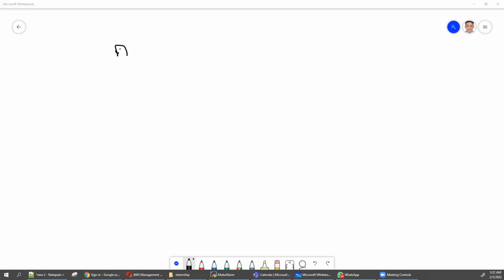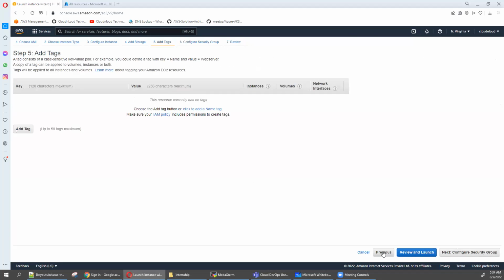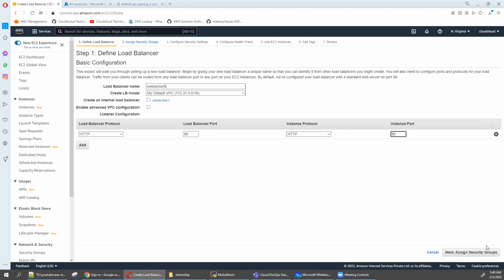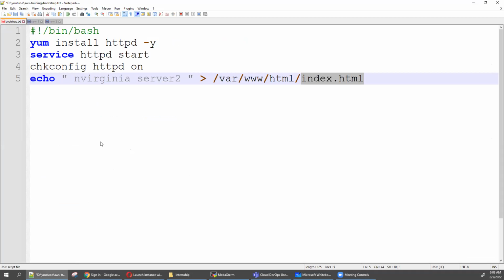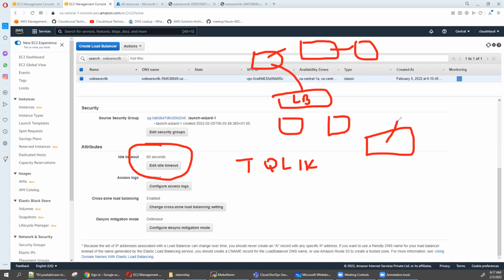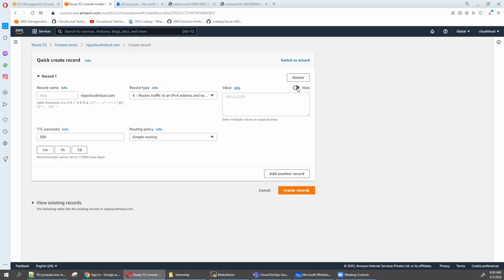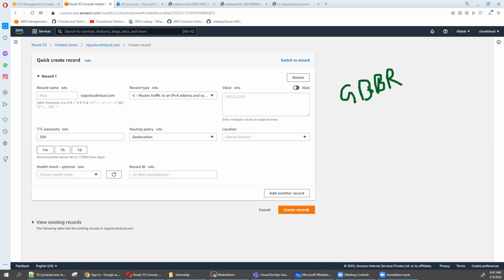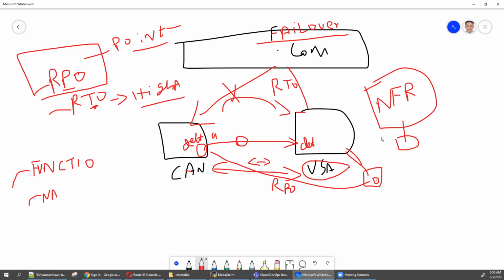Cloud DevOps UseCase Internship Day3 Slot1